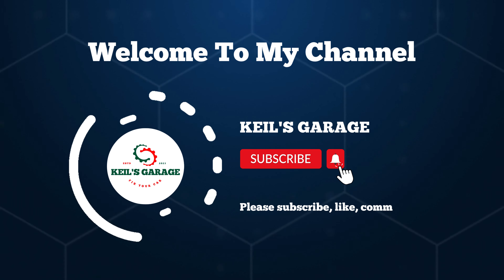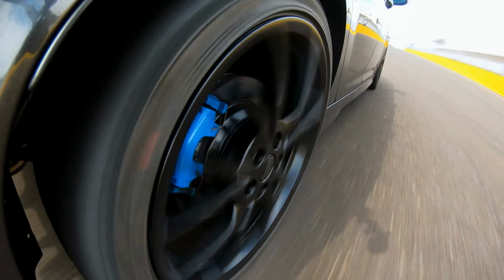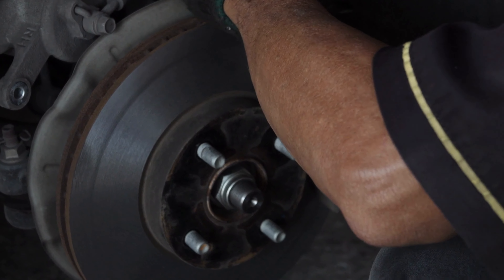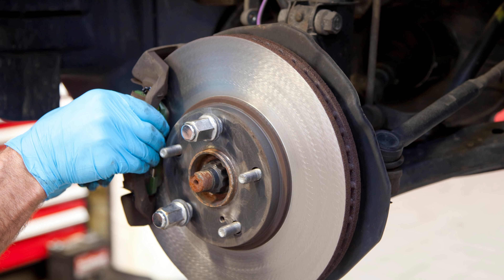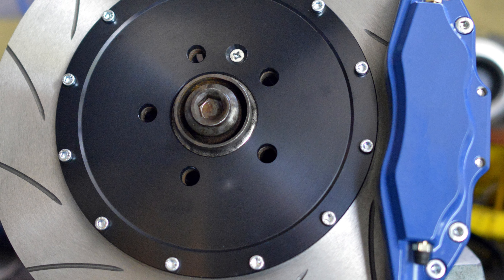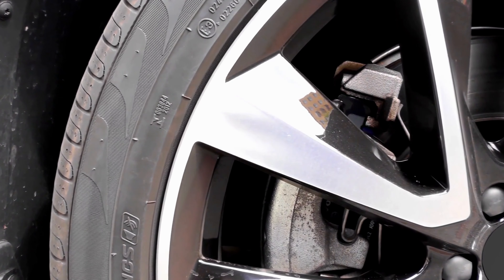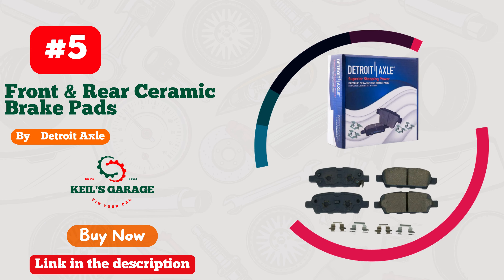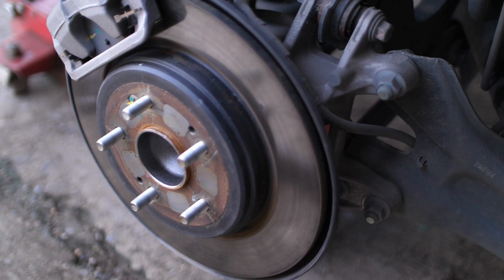Top 5 Best Brake Pads for Nissan Altima in 2025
☑️ Best Brake Pads for Nissan Altima: (Our Top Picks) ☑️

Welcome to our YouTube video where we unveil the "Best Brake Pads for Nissan Altima" – the ultimate solution to enhance your Altima's braking performance and ensure safety on the road. Designed with precision and engineered for excellence, these brake pads are a game-changer for your vehicle.

Our carefully curated selection of top-notch brake pads is specifically tailored to match the Nissan Altima's requirements, delivering exceptional stopping power, reduced noise, and increased durability. Whether you're navigating city streets or embarking on long journeys, these brake pads guarantee a smooth and responsive braking experience, giving you peace of mind every time you hit the pedal.

Leave behind any doubts about braking efficiency and upgrade to our recommended brake pads, backed by rave reviews from satisfied Altima owners. Don't compromise on safety – watch our video now and discover the unparalleled performance of the "Best Brake Pads for Nissan Altima." Drive with confidence!